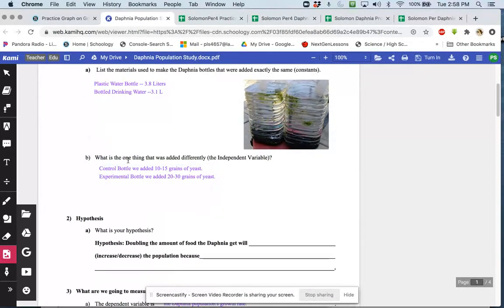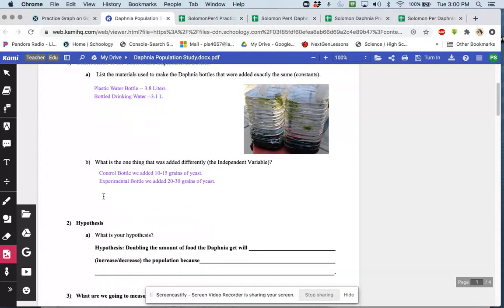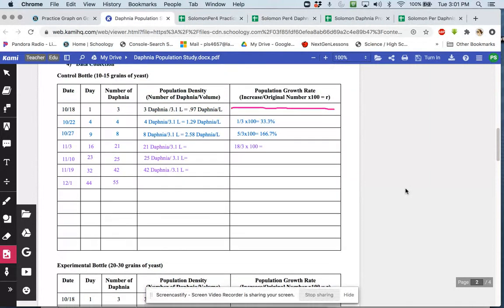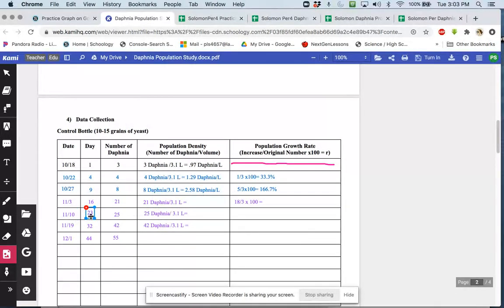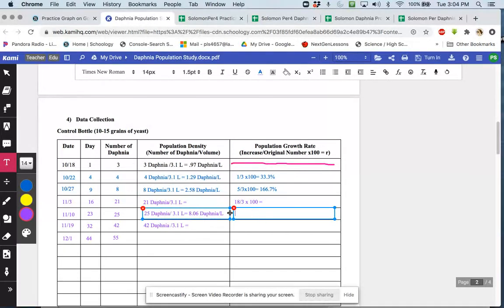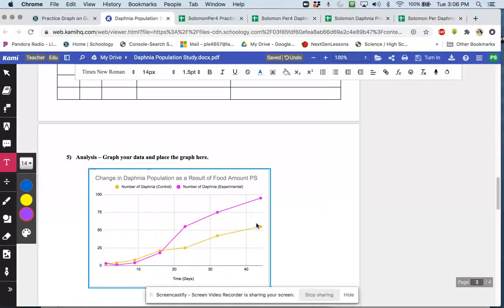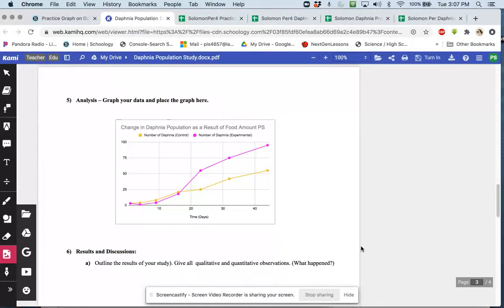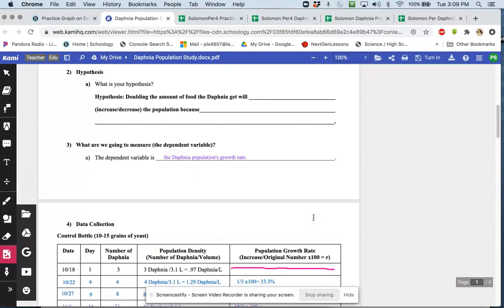Solomon-Daphnia Writeup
How to fill in the Daphnia Writeup